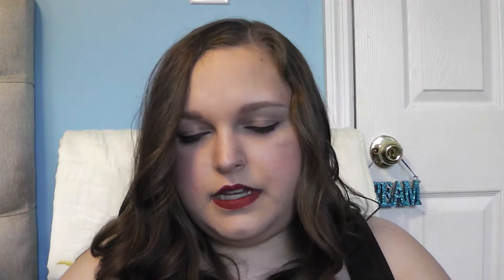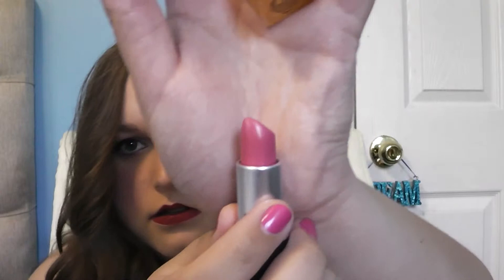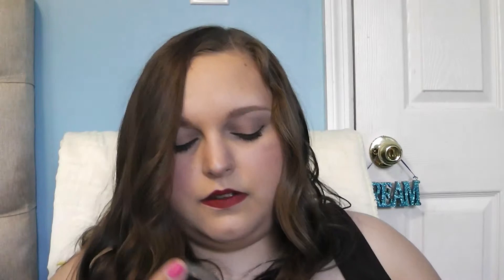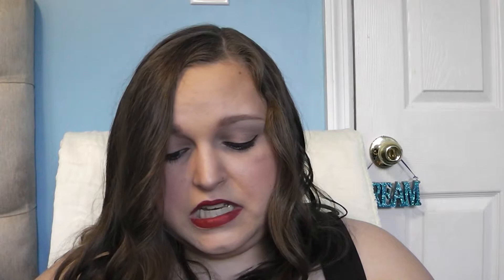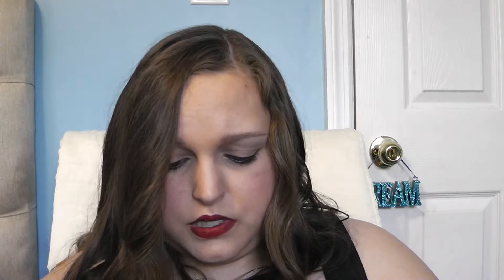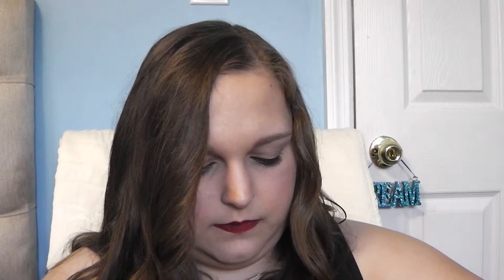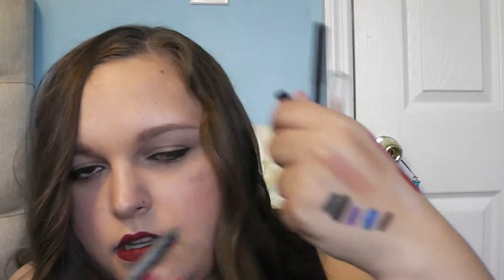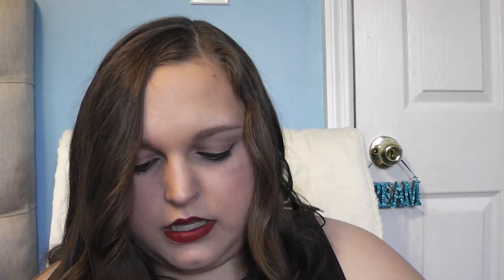Products I Used In April And May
I apologize for the awkwardness in this video. This is my version of a favorites video but instead I reviewed all of the products I've recently used instead of just the ones I've been loving. God Bless You :)